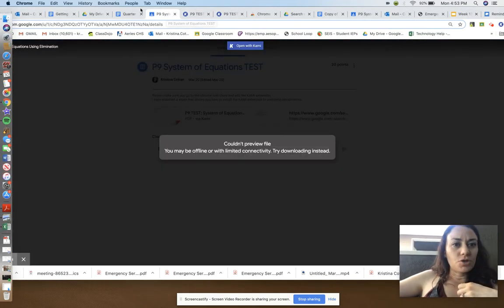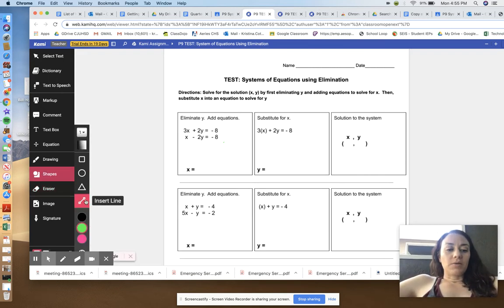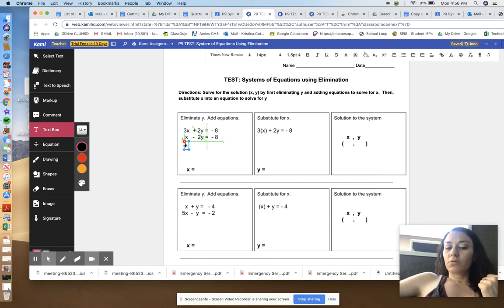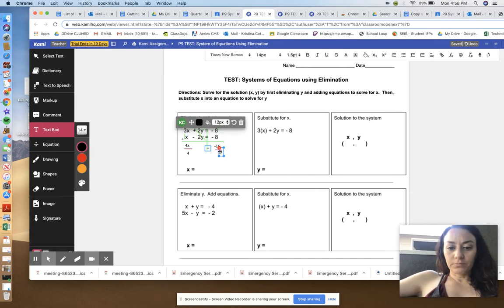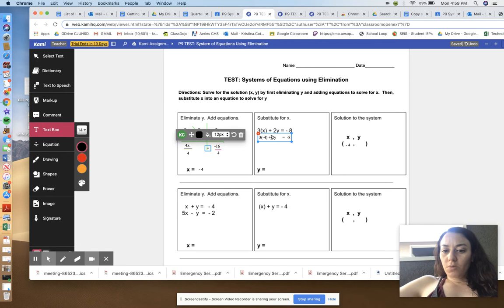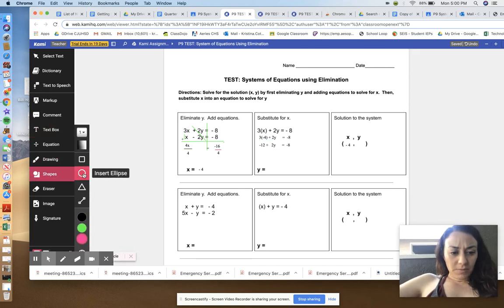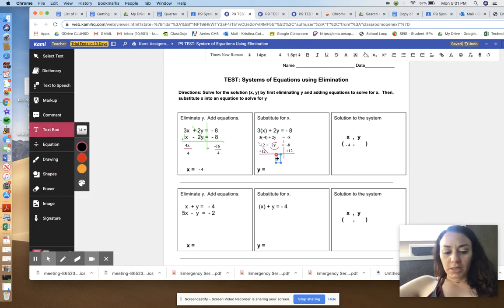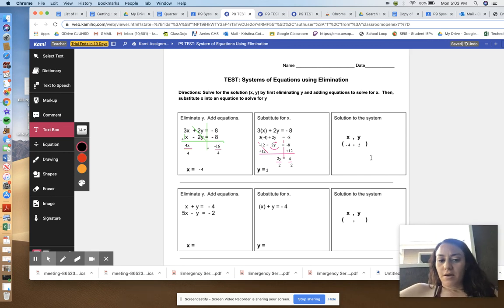How to Use Kami Test REVIEW